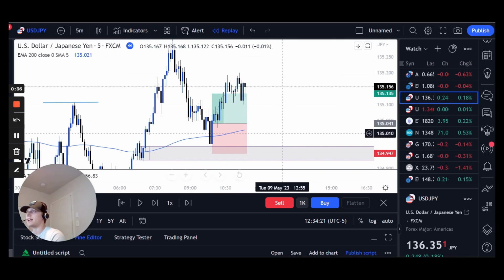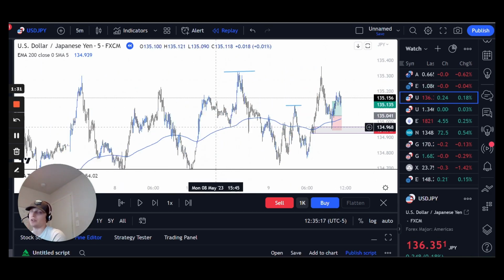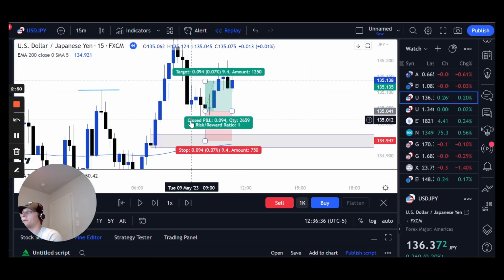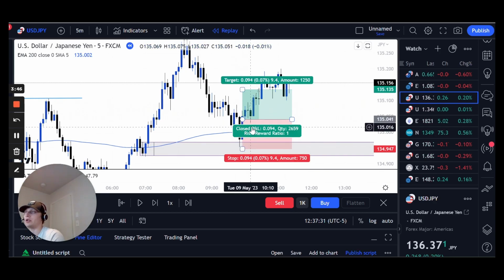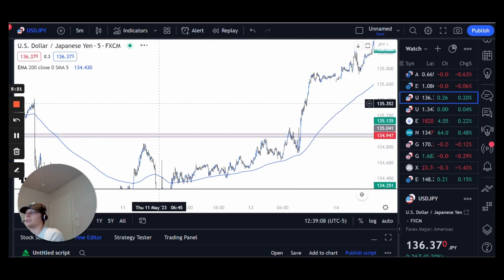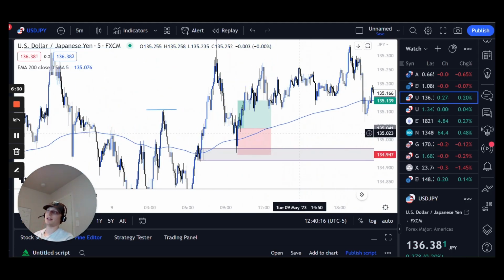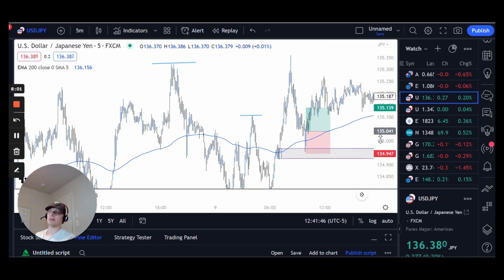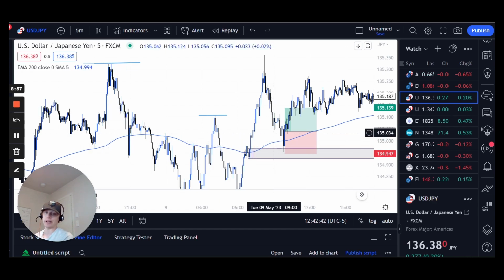HOW to find CONFLUENCE for Supply and Demand!!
In this video I go over a what confluence's help me when trading supply and demand!